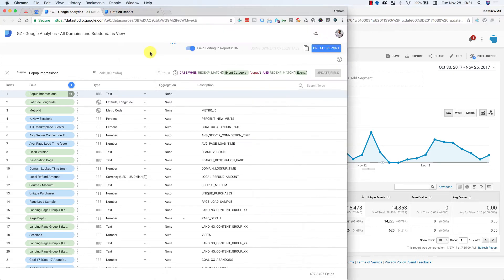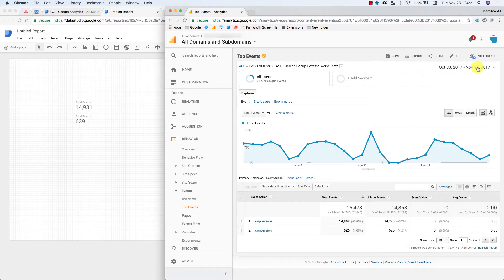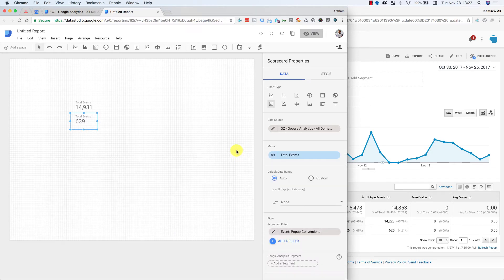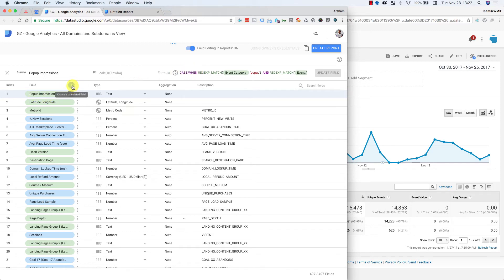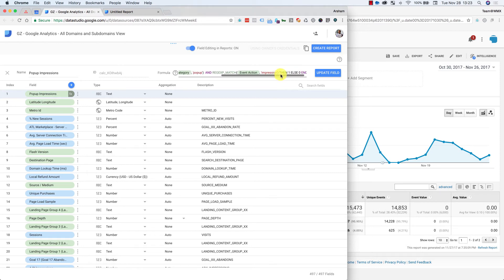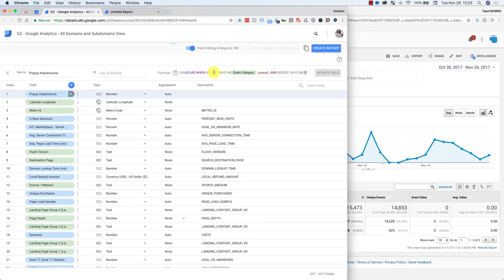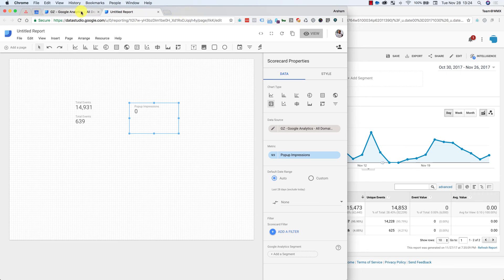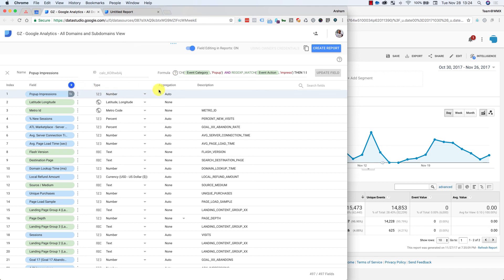Data Studio issue with calculated fields with Analytics data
The goal is to divide "Total Events" (metric) where "Event Action" is "impression" and "conversion" ... I'm trying to filter my data and createa. funnel in data studio, however, facing massive difficulty. I can't re-aggregate data, I can't make a dupliate field and then re-aggregate, I can't type CAST() data, and I can't mix dimensions and metrics in calculated field. Wondering if anyone knows a way around this / how to do it :) Thanks in advance!